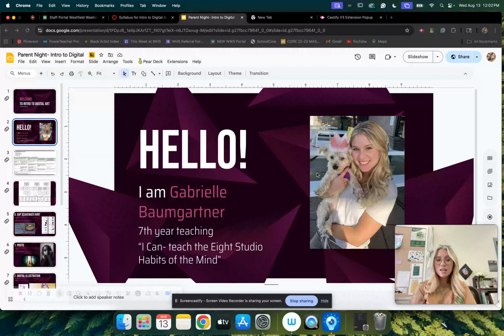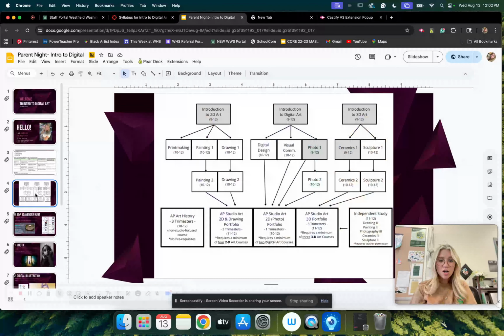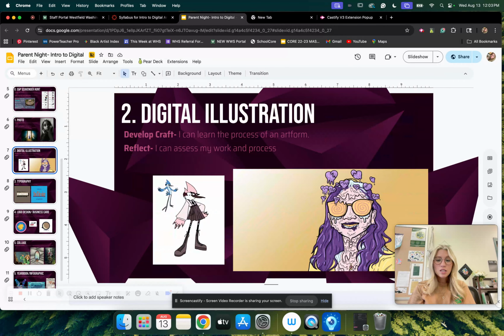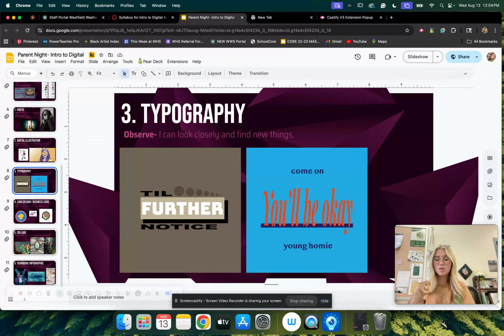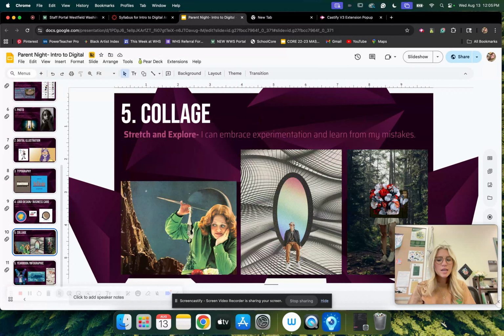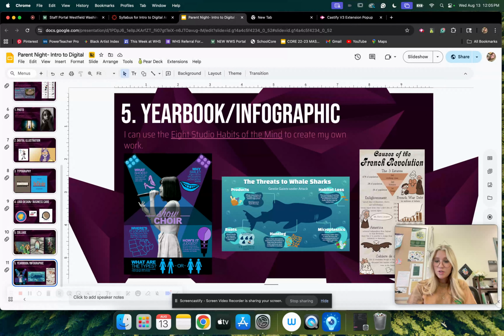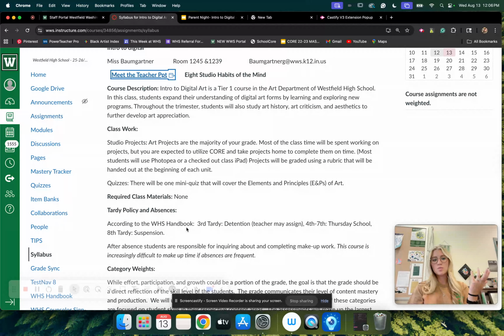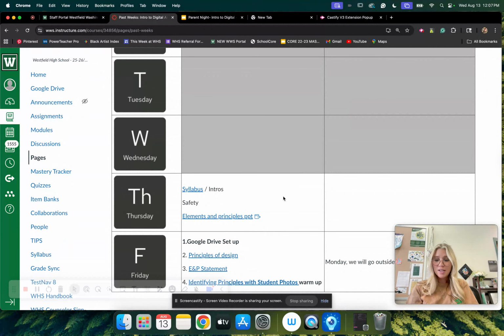Parent Night- Intro to Digital - Google Slides - Screencastify - August 13, 2025 12:01 PM